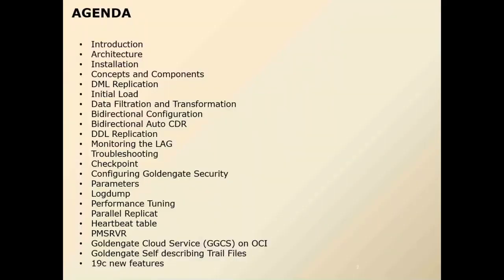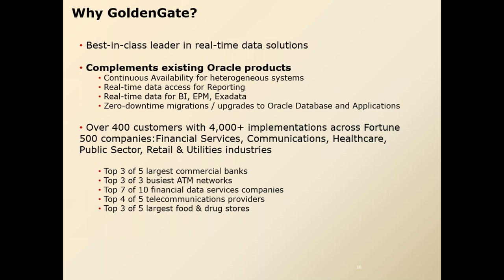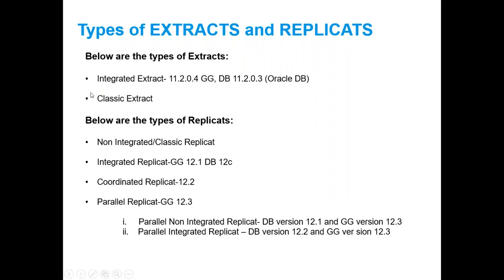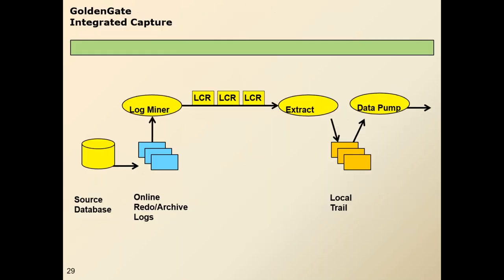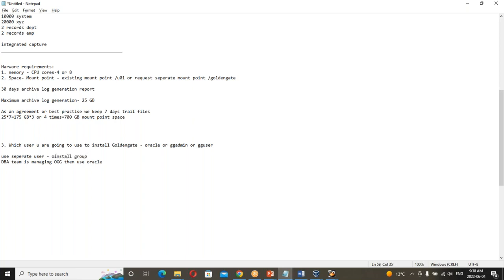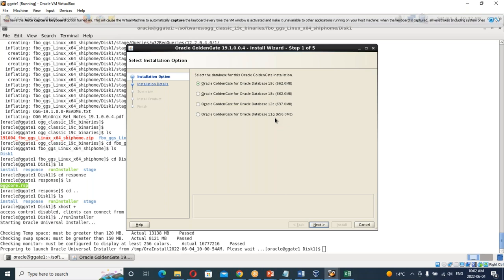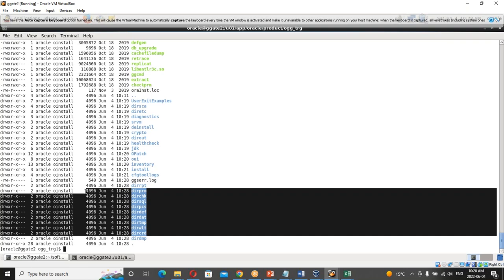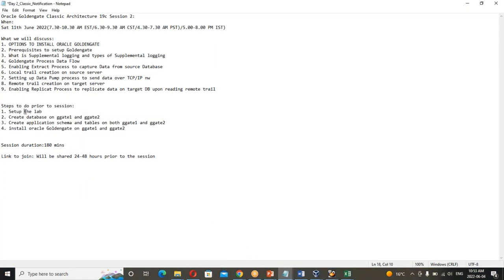Day1 Introduction, Overview, Different types of Architecture, Certification Matrix | Learnomate